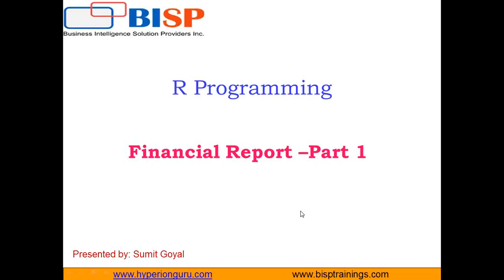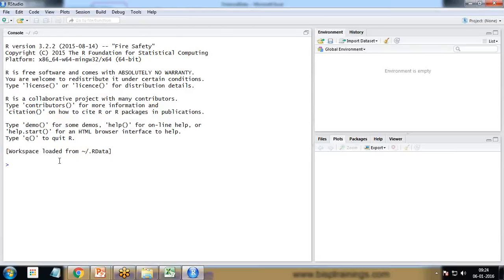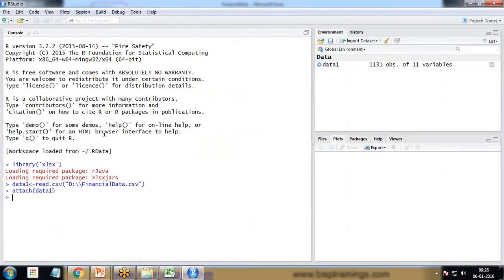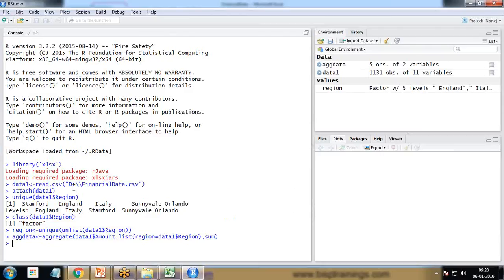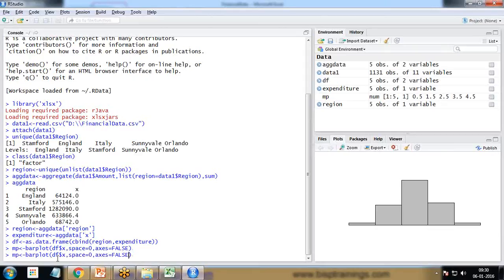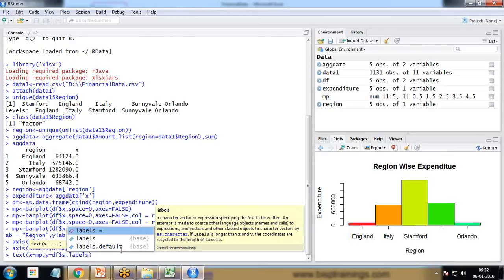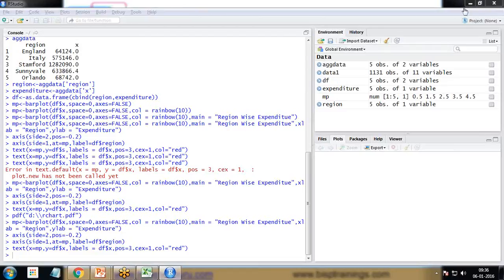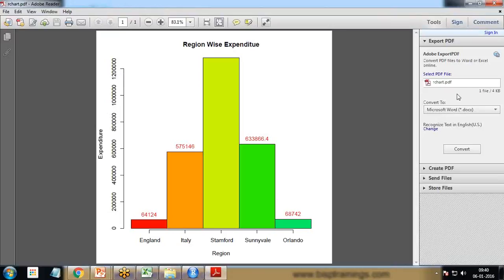R Programming Financial Report Region Wise Expenditure